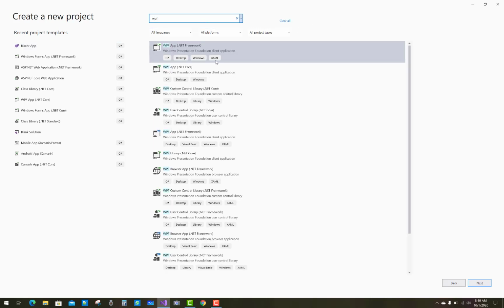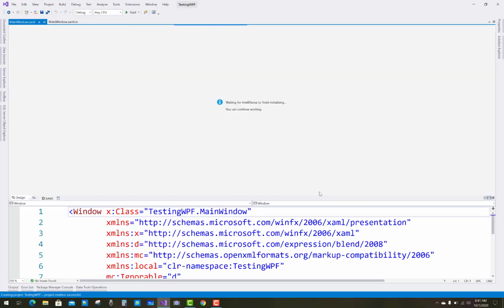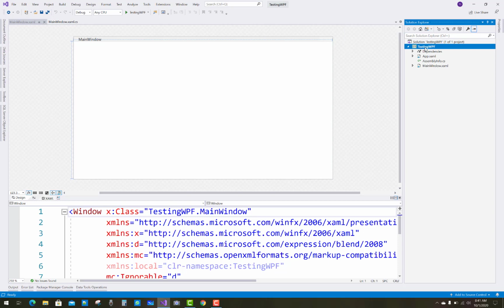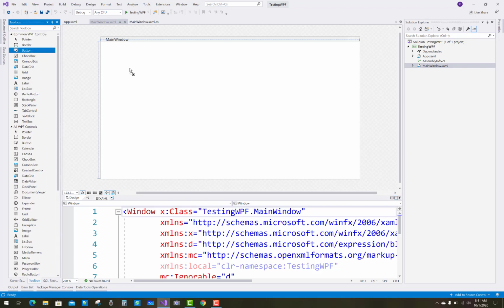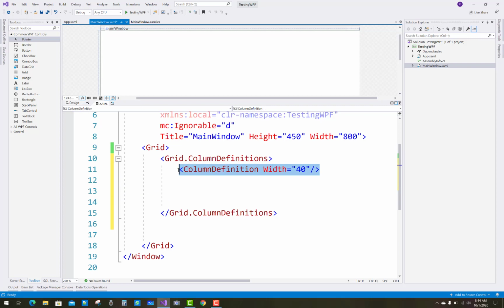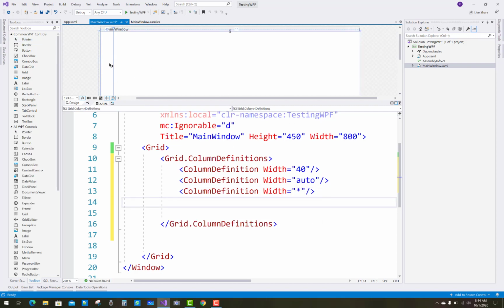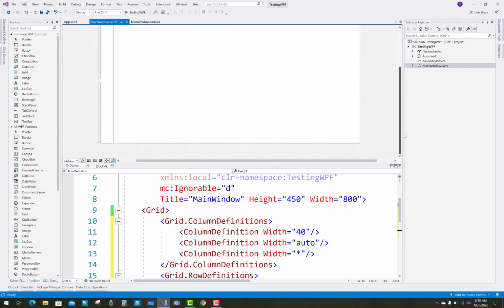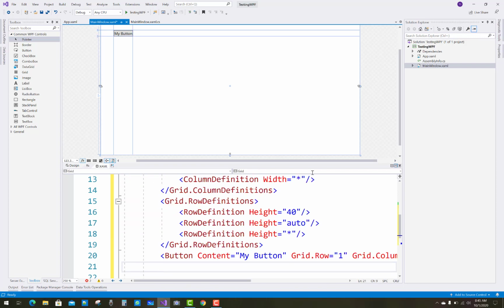Create your first WPF app on .NET Core | Desktop and .NET Core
This tutorial shows how to create your first WPF application targeting .NET Core 3 and explains the base components of the WPF application.